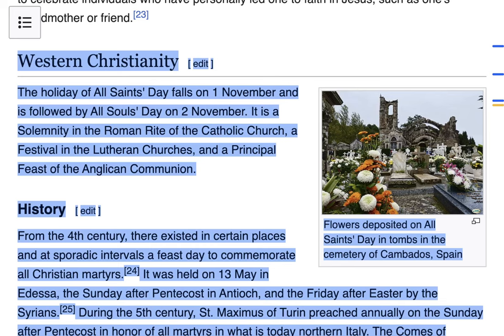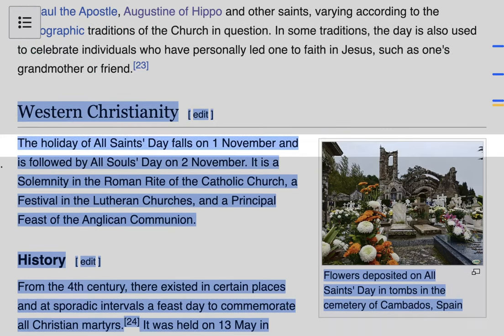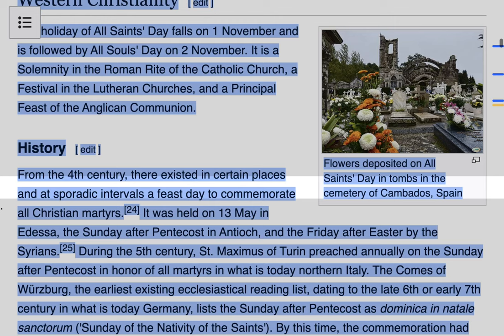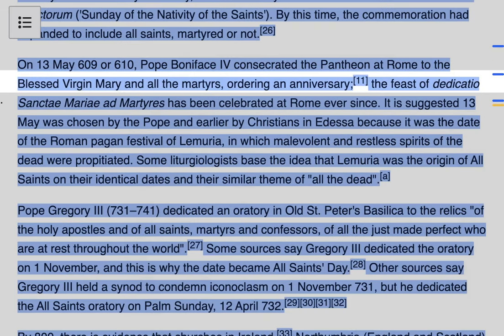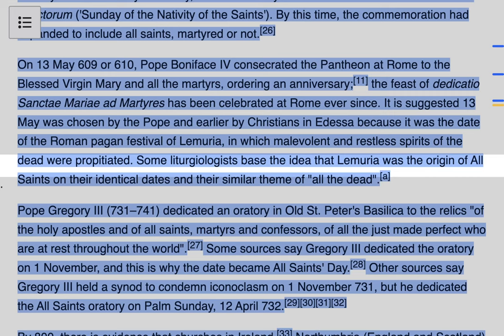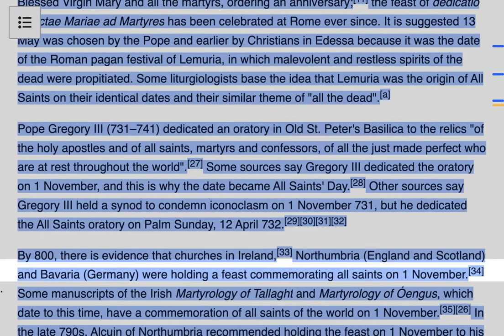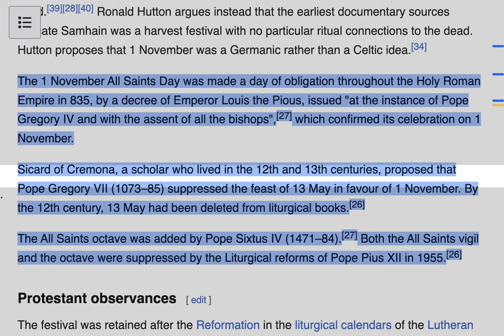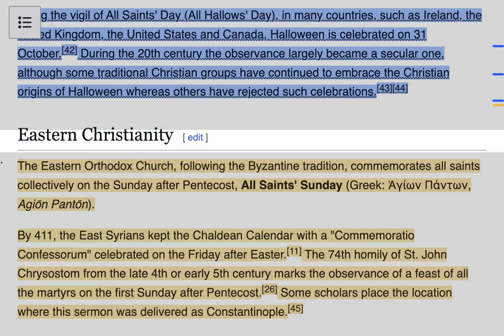What is All Saints Day part 2: Western Christianity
The video recording glitched, but the audio is fine. Thanks for understanding!